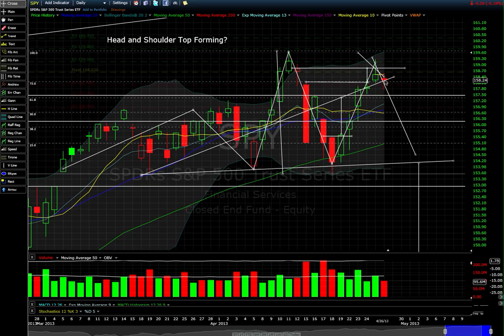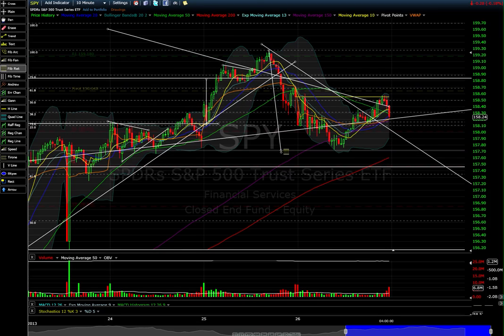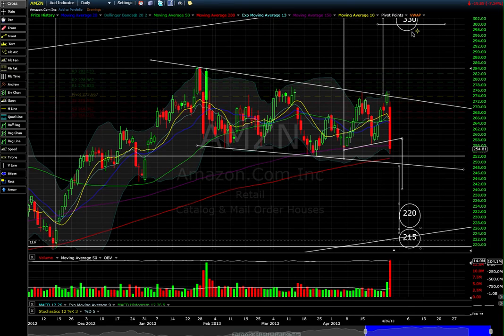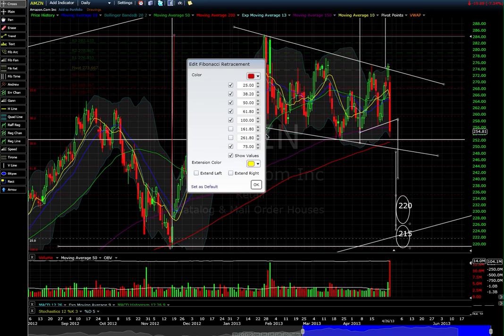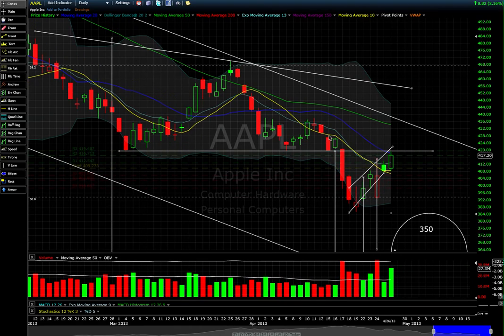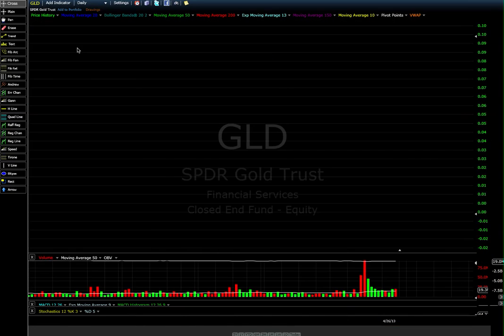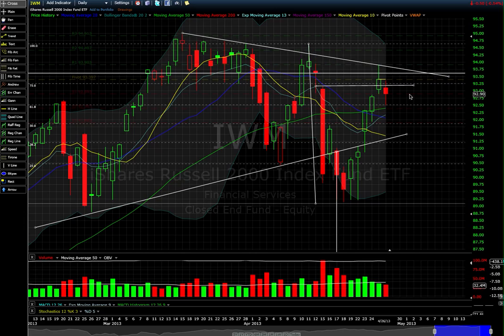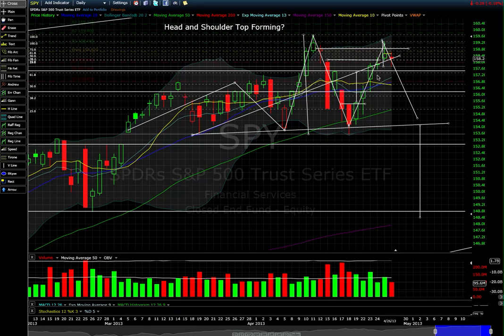Technical Analysis Options strategies 04/26/2013 AAPL SPY GLD PCLN GOOG AMZN QQQ Market Analysis